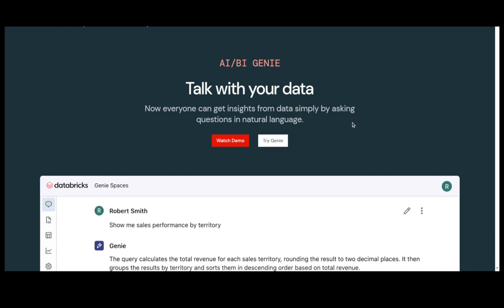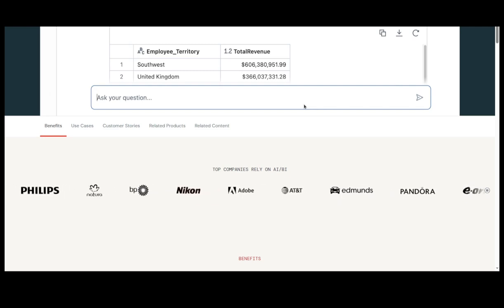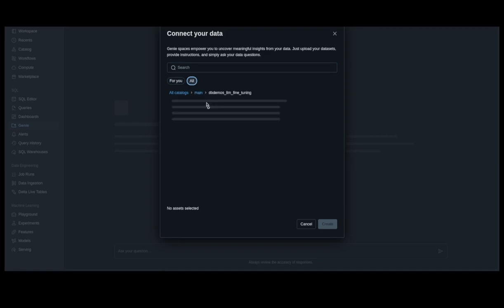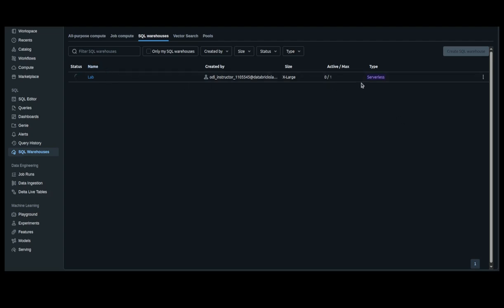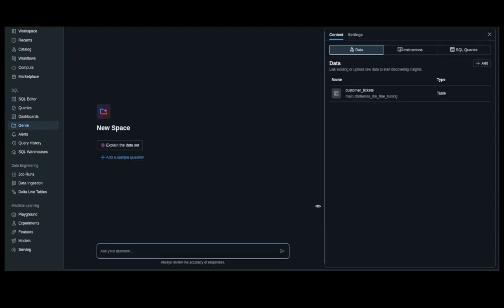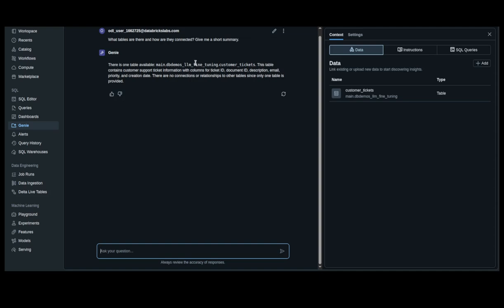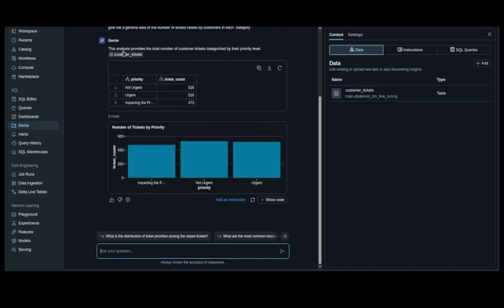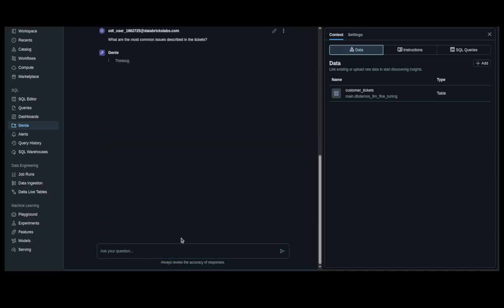databricks genie - generative ai based data analysis